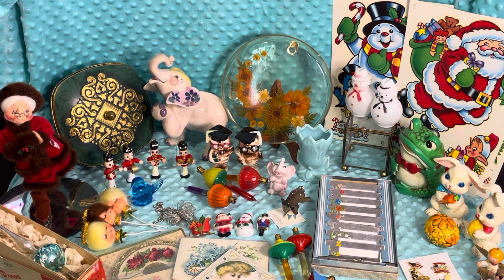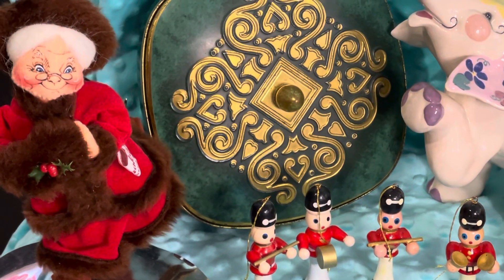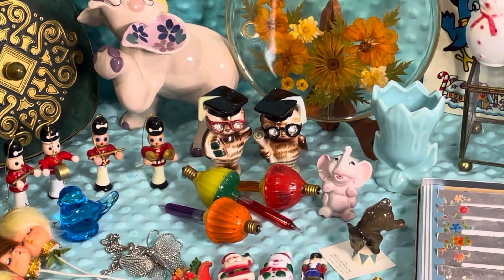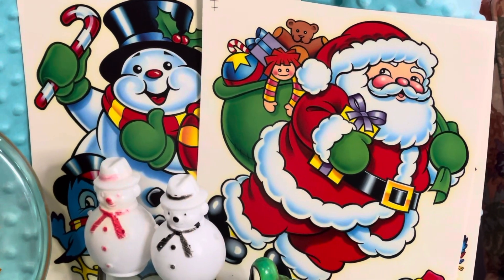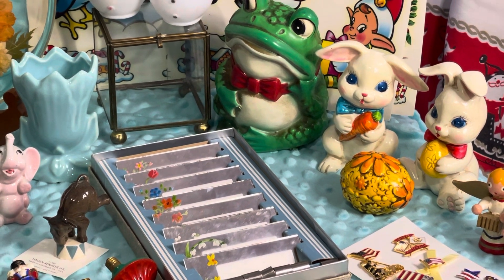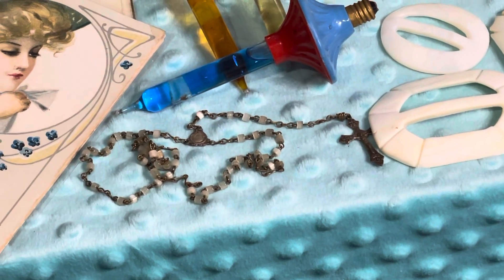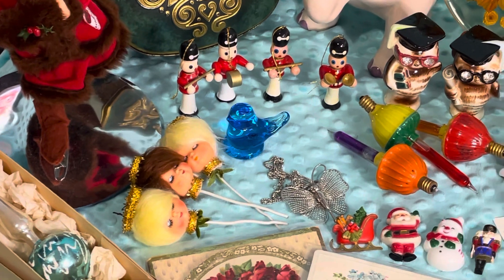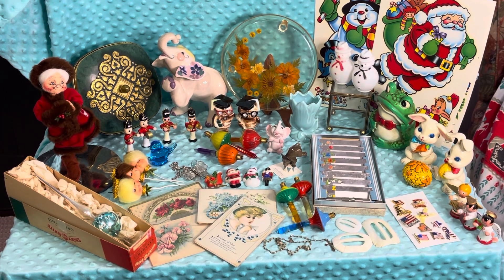Live Sale Preview Tonight Wed. June 28,2023 7:30pm CST Xmas Craft Supplies,Postcards,Jewelry,Annalee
Vintage Live Sale Tonight Wednesday June 28,2023 @7:30pm CST.
Please Pre-Register before the Sale.

Hope to see you all Tonight!!!